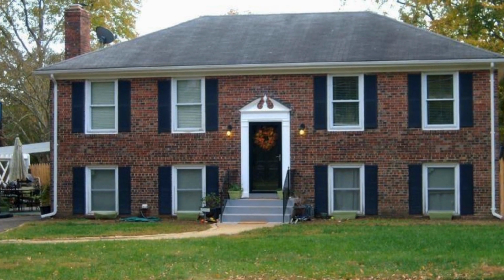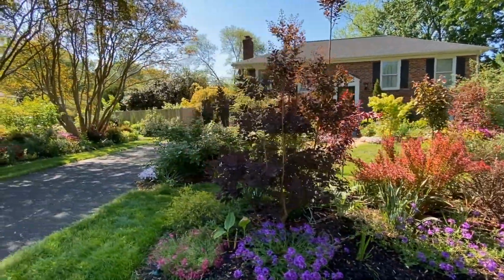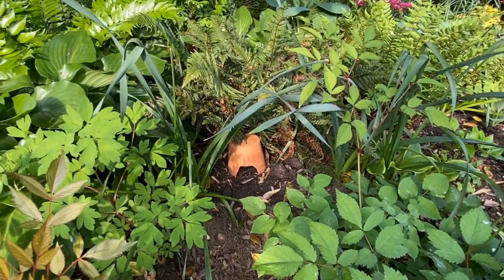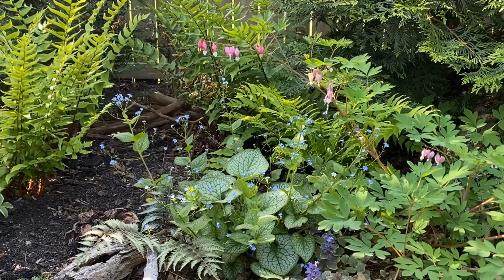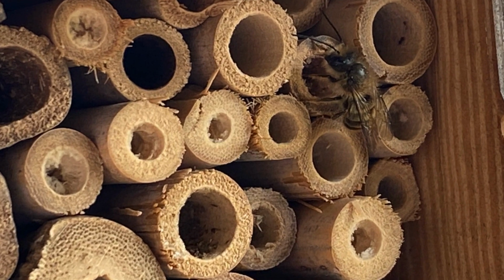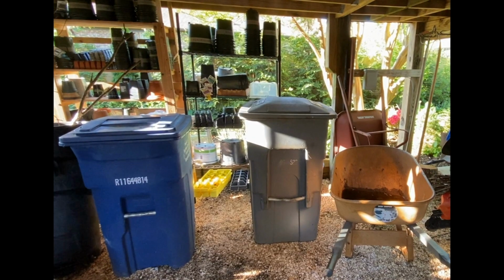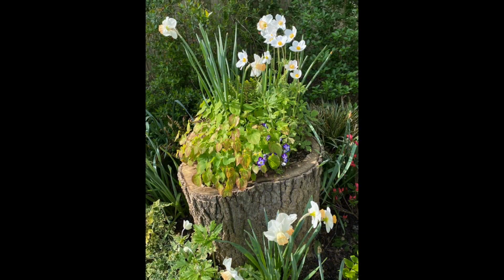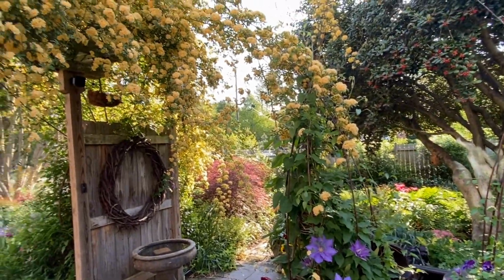Sustainable Garden Month 2021 - Slice of Heaven Tour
Please help us celebrate the start of the 2021 Sustainable Garden Month of June with a Slice of Heaven! These homeowners changed an ecological wasteland to a NWF Certified Wildlife Habitat filled with dozens of nesting birds, frogs and snakes, small mammals, and thickly planted perennial gardens. You'll love watching this tour as it wanders through an engaging sustainable landscape that catches you eye and sparks interest!